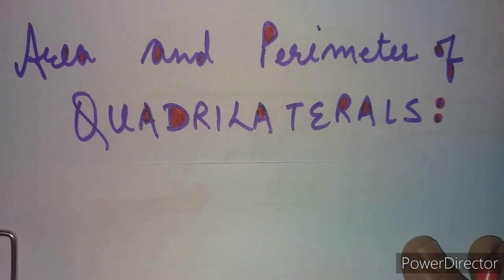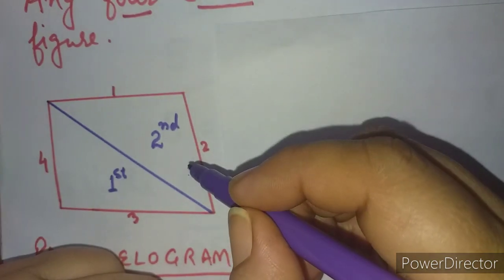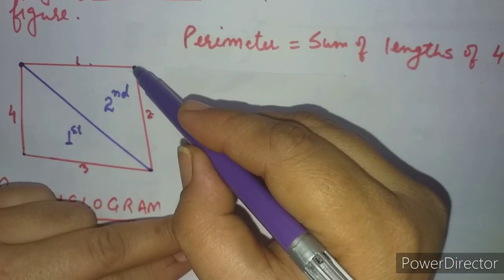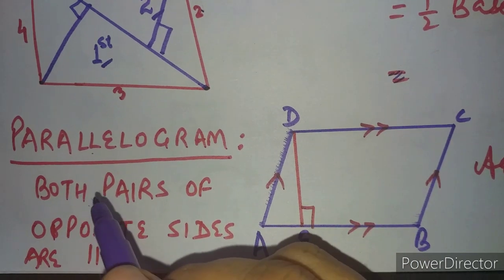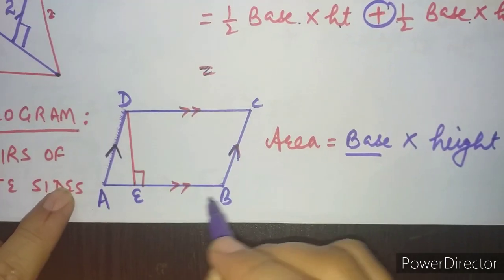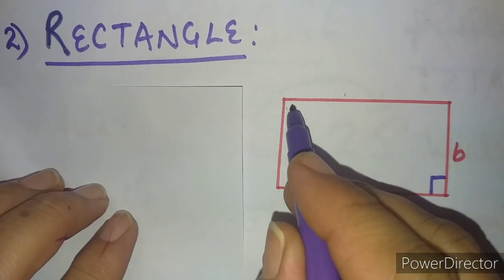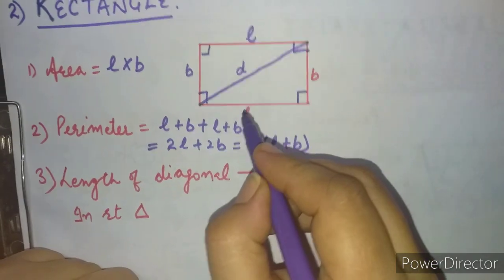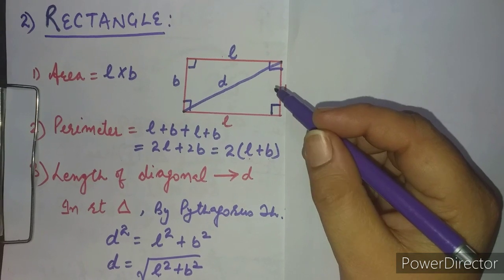Area and perimeter of quadrilaterals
This is d second part of area and perimeter of plane figures...it consists of areas of two important quadrilaterals
namely parallelogram  and rectangle
It is useful for high school students..

Upcoming video. More on areas of quadrilaterals